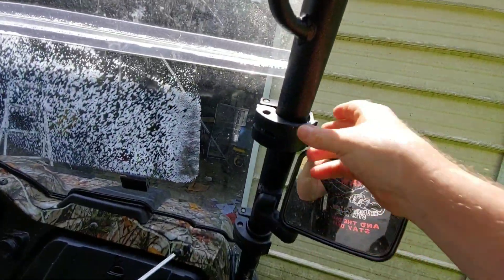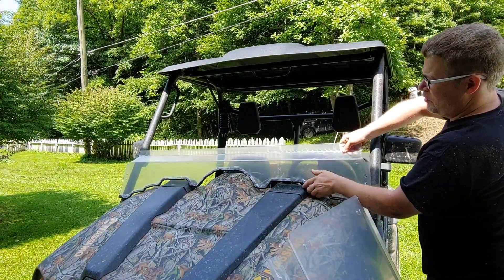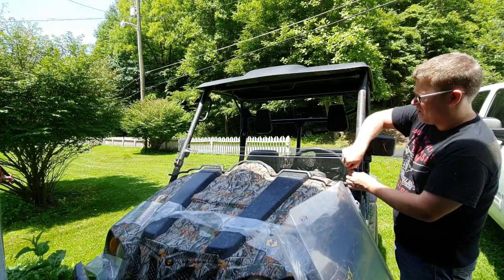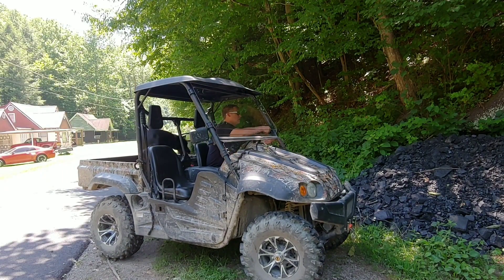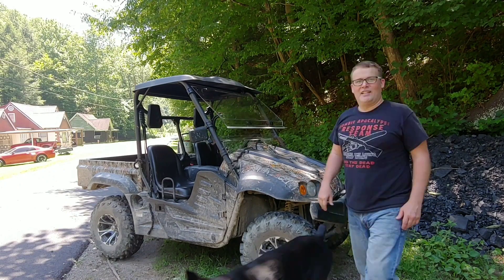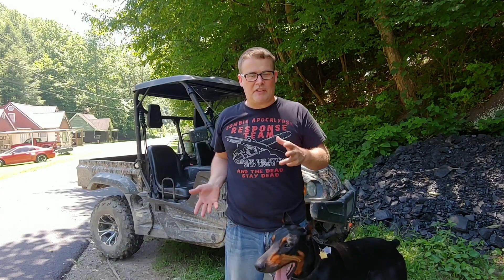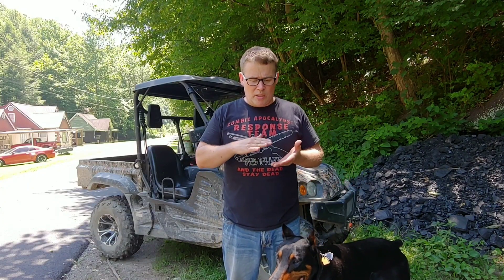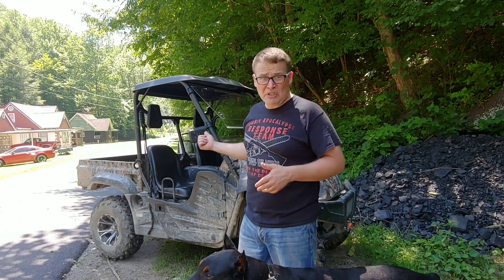Massimo MSU 500 700 Windshield Issue FIXED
Thank you to Massimo customer service and warranty department. My windshield was replaced free of charge. The problem was resolved quickly.